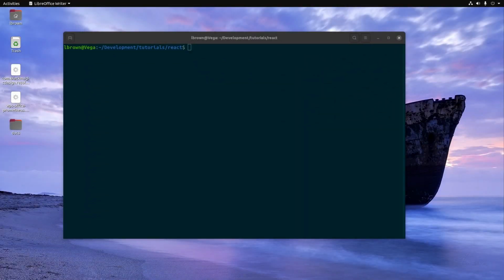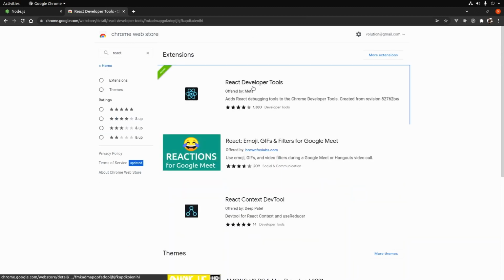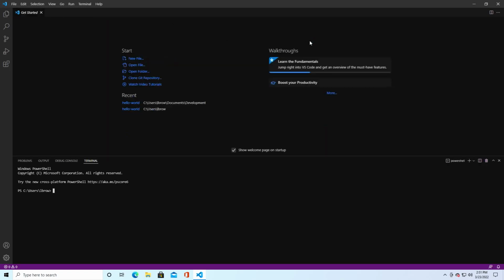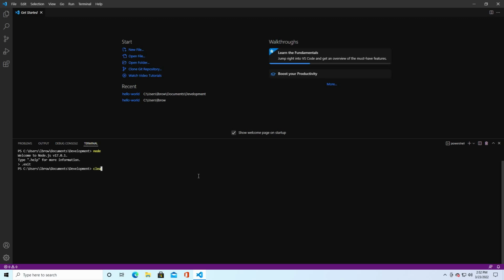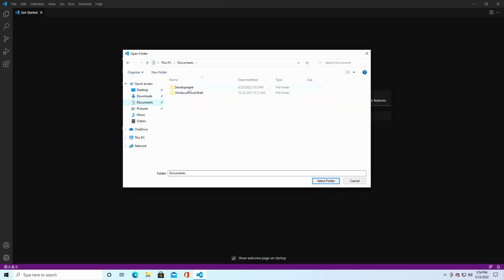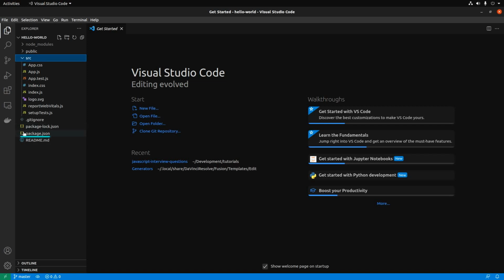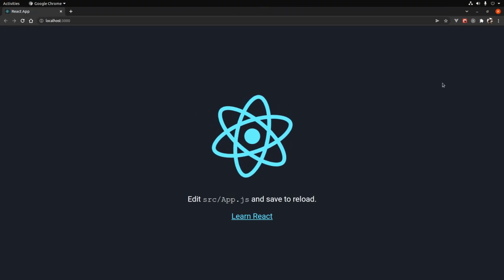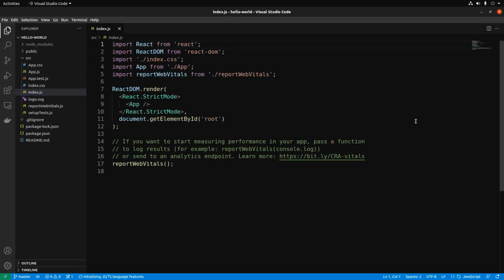Getting Started with React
In this video, you will learn how to get started with the react framework, this includes setting up your development environment, creating your first react project, and launching the development server.

Time Codes:
00:00 - Intro
00:18 - Install NodeJS
00:43 - Developer Tools
01:26 - Install VS Code
01:59 - VS Code
02:14 - Using the terminal
02:59 - Verify Node is installed
03:21 - Create your first react project
03:57 - Open your project in VS Code
04:14 - Overview of the files in a react project
05:36 - Start the development server
 06:05 - Developer Tools